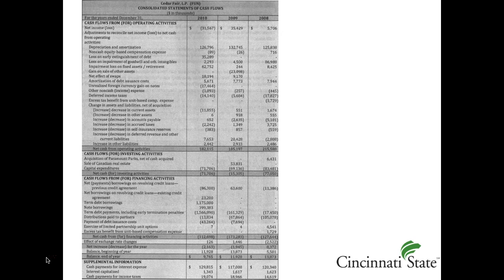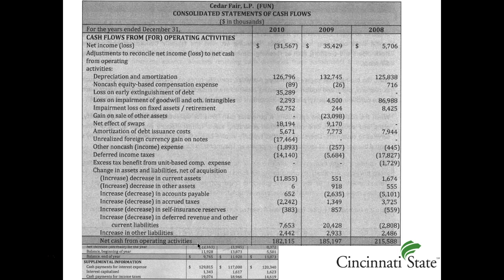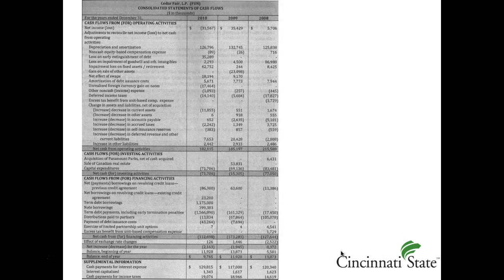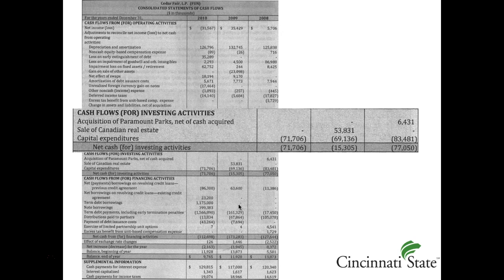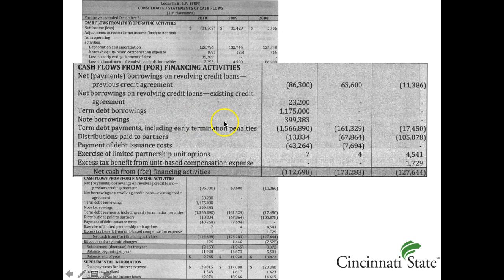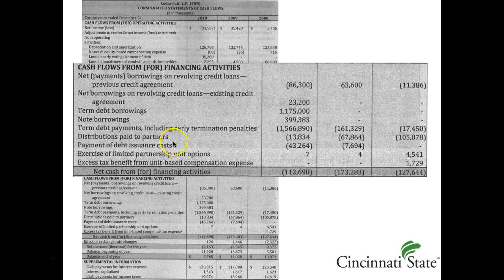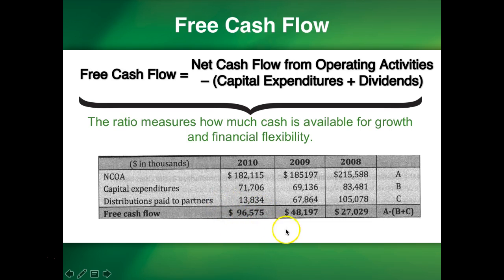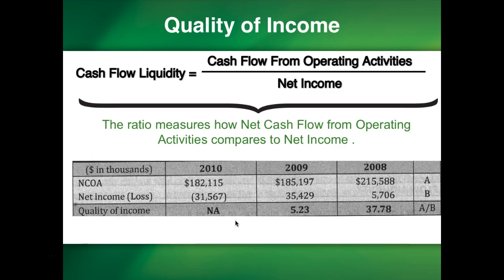Financial Statement Analysis, Chapter 5, Part 2